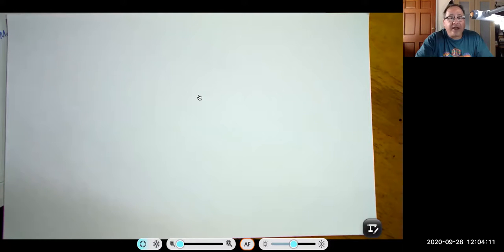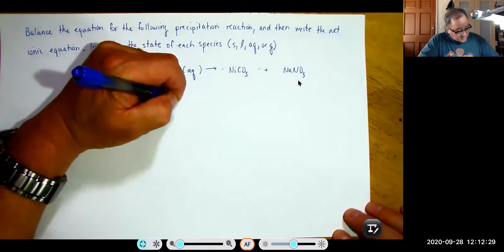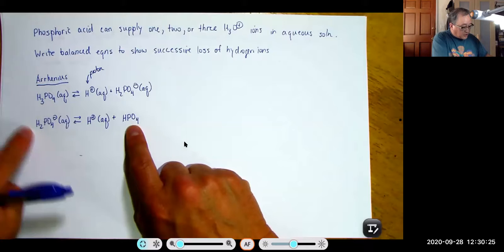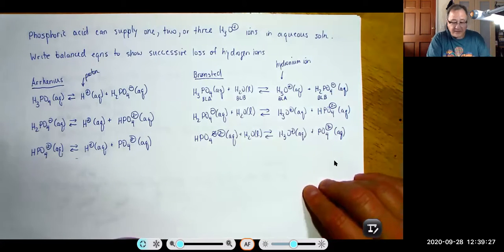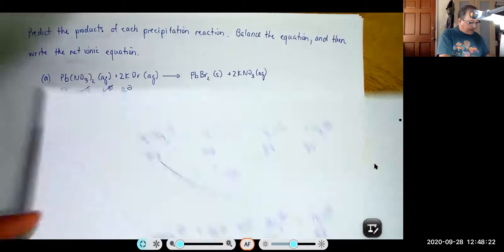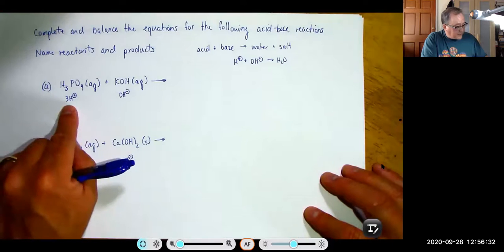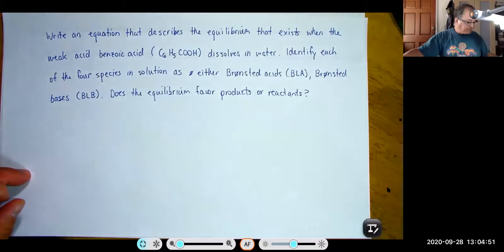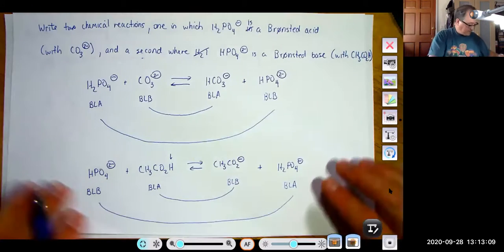Module 4 Q & A 09 28